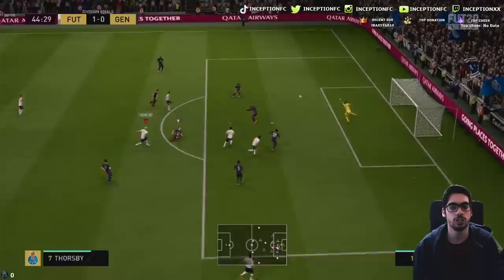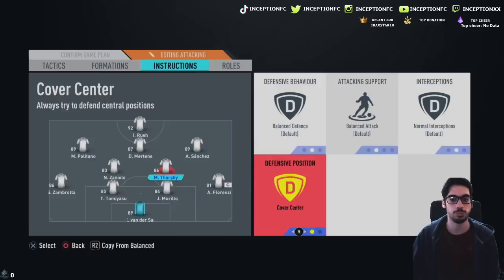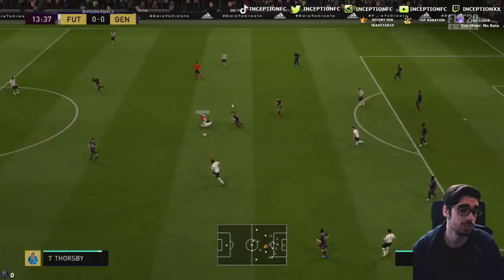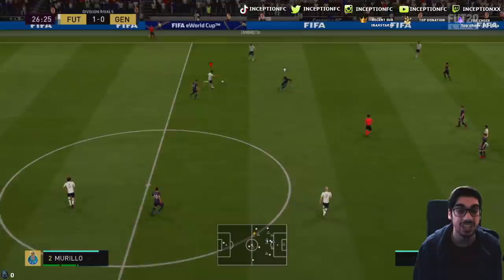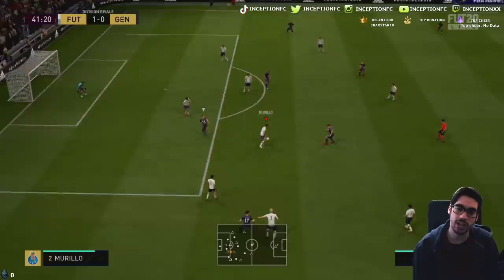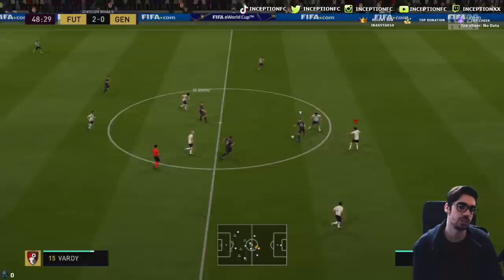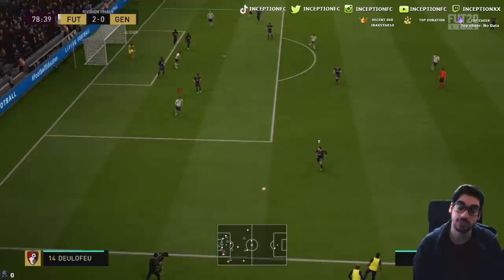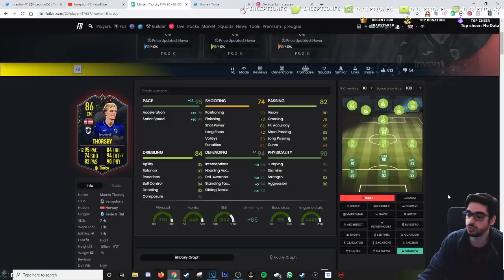86 STORYLINE THORSBY PLAYER REVIEW! - IS HE WORTH GETTING? - FIFA 20 ULTIMATE TEAM